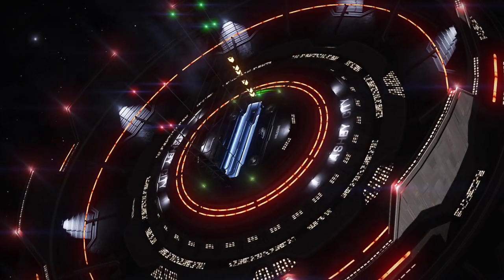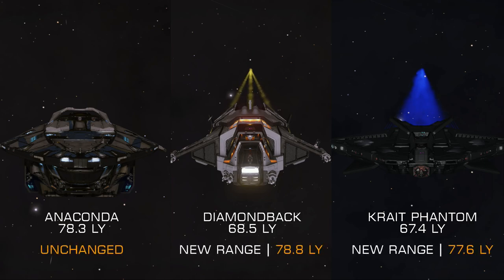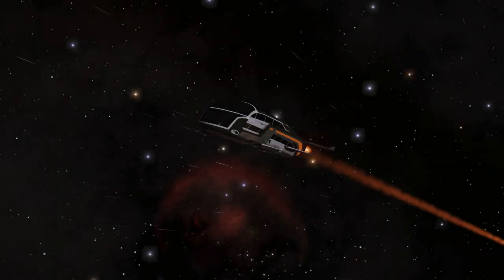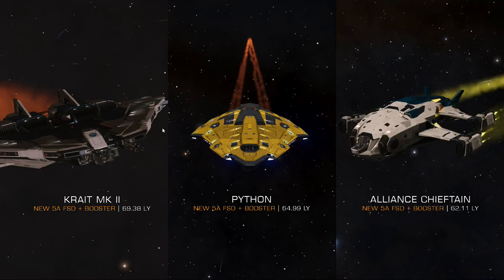Making The Map Smaller: Elite Dangerous Special 5A FSD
With the new FSD upon us, we now have the chance to make the map smaller by making our journeys shorter. To this effect I unpack some findings around the ideal ships for a possible daily driver or bubble bus.

All ships discussed in this video were constructed to maximize jump range towards a fare unidimensional comparison.

0:00 - Start
0:10 - Greetings and Intro
0:29 - Recapping the Community Goal and Rewards
1:21 - Impact on the Top Three ships with respect to jump range
02:21 - The Greatest Change
Music from Meizong & Yeeflex, "Sunrise."
Provided by Argofox